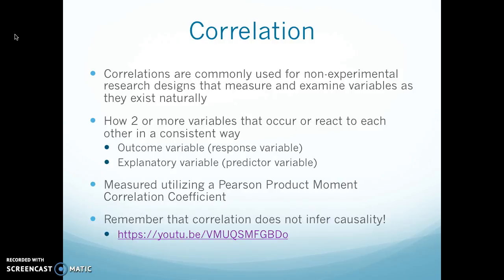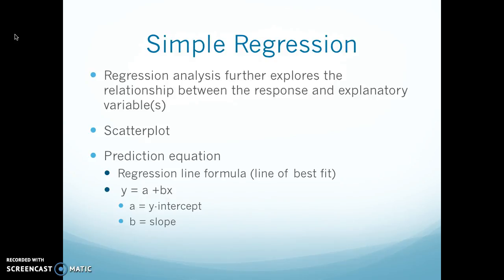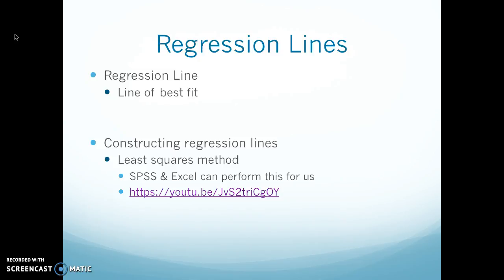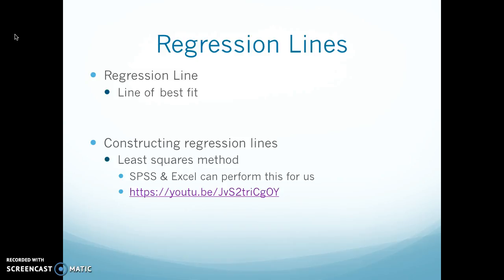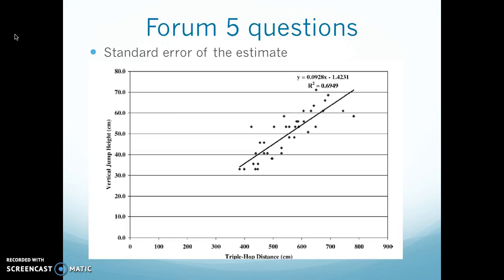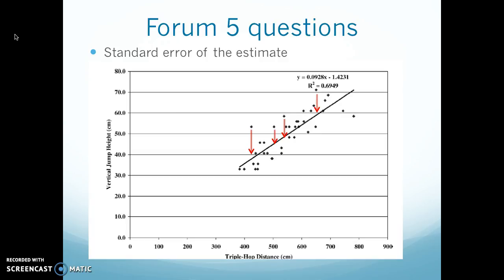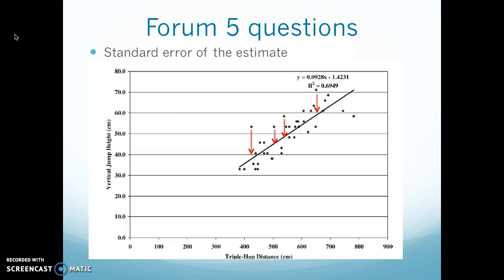Forum 5 Wrap-up: Correlation and Regression